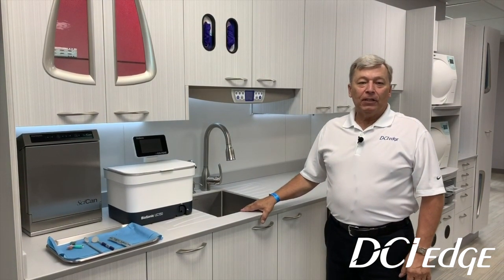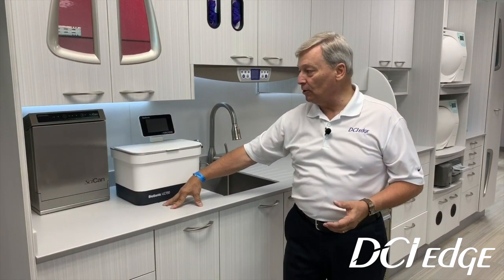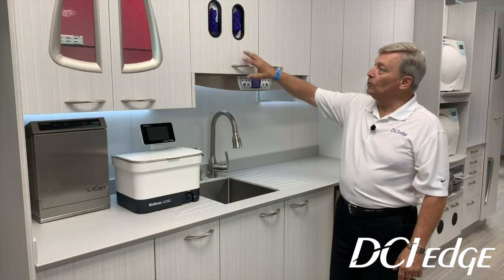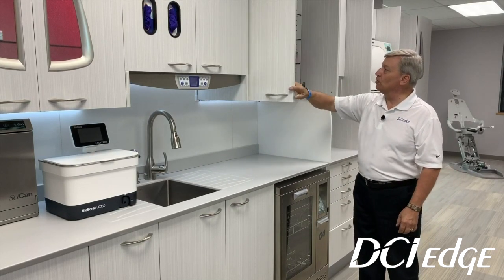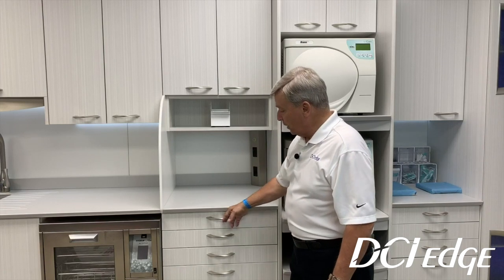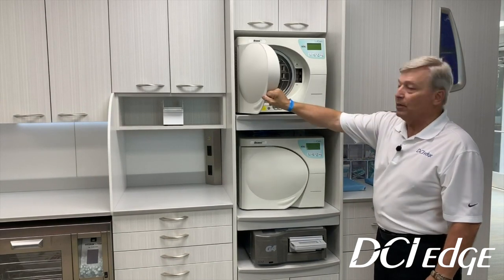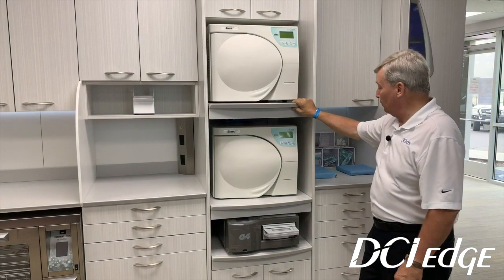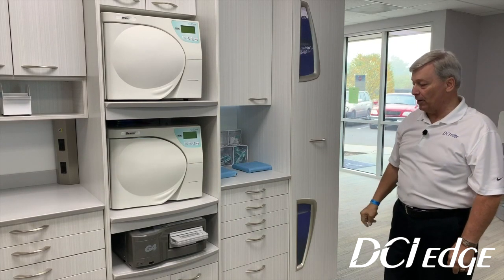DCI Edge Sterilization Center - Features and Use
Join me for Dental Equipment use and care videos.  Thanks and enjoy the wonderful world of Dental Equipment!